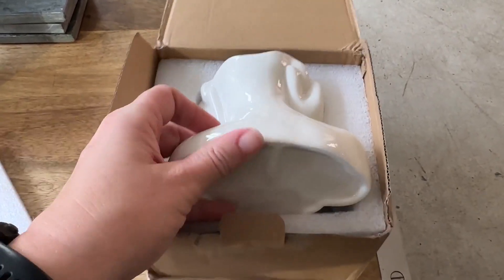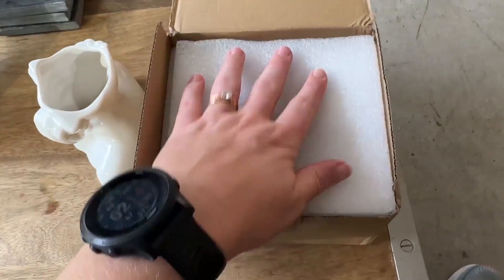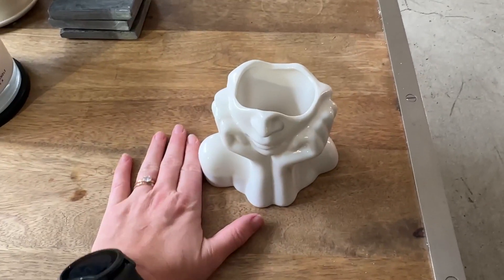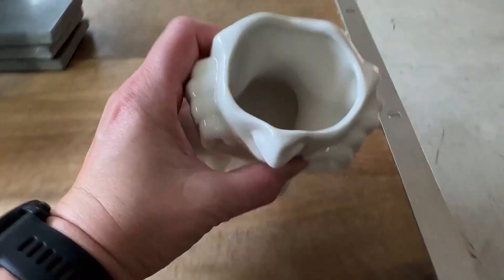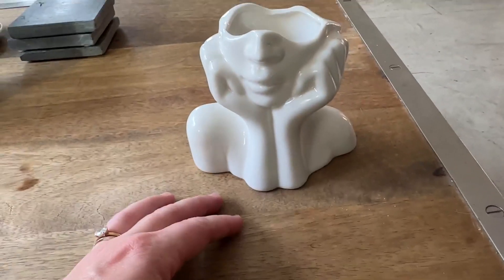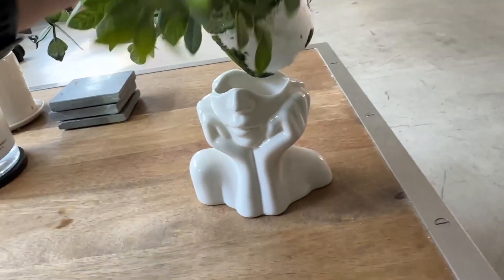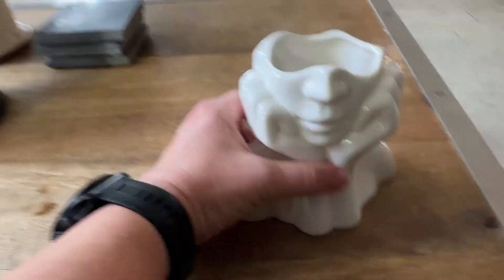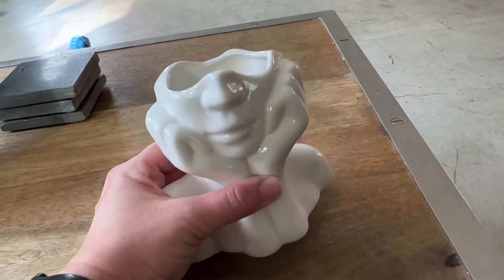White Ceramic Face Vase, Female Form Head Half Body Bust Vases Review